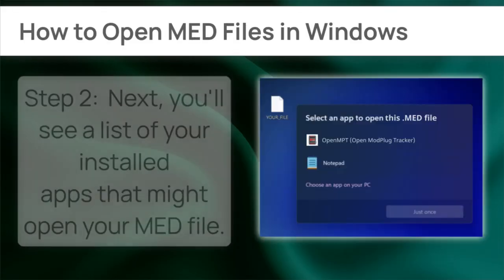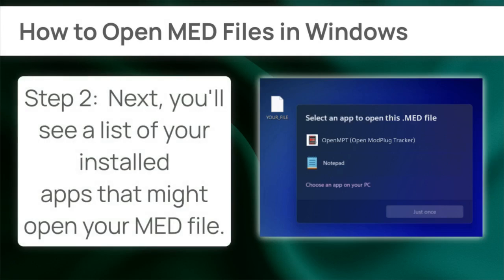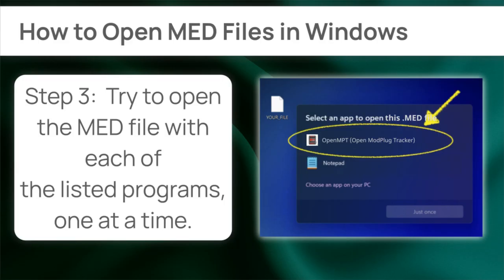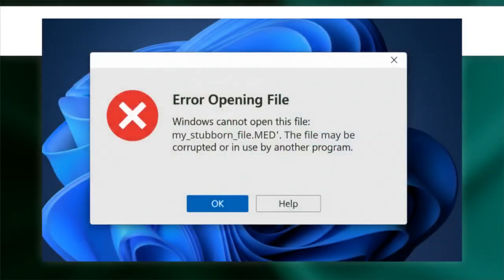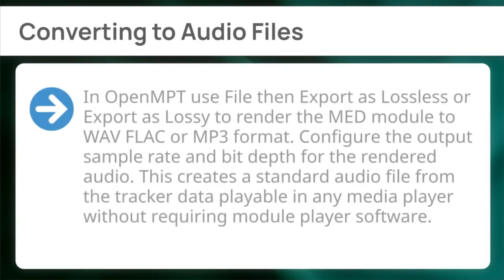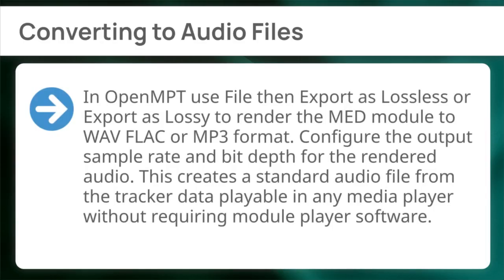MED Files: How to Play Amiga MED Tracker Music Files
Struggling with Amiga MED Sound File that refuse to open? In this fast walkthrough, I’ll teach you how to open, view, and repair MED files on Windows, even when the format isn’t recognized.

MED files are tracker music module files created by MED and OctaMED music editors on the Commodore Amiga platform. They contain sequenced musical compositions with embedded audio samples pattern data instrument definitions and playback commands in the module tracker format used extensively in Amiga games and demoscene productions.

MED files use a binary module format storing PCM audio sample data in 8-bit resolution with pattern sequence tables note event data per-channel volume and effect commands and instrument sample loop point definitions. The format supports 4 to 64 channels with Amiga-style period-based pitch and ProTracker-compatible effect commands.

▶ Understanding the MED Format:

- Repair broken or incorrect MED file associations
- Converting to Audio Files
- Learn how MED files are typically used
- Playing with Module Players
- Opening in OpenMPT
- Understand the evolution of the MED file format
- Match the file with the right MED Windows software
- Correct system errors that interfere with MED files

▶ Best Software for MED:

OpenMPT (Open ModPlug Tracker) (OpenMPT Project)

🛠️ Troubleshooting Steps:

1️⃣ Playing with Module Players

Open the MED file in XMPlay or OpenMPT Player both free module file players for Windows. These players render the tracker music in real-time displaying the pattern data channel activity and sample information. XMPlay plays the file immediately with high-quality audio output and optional DSP effects processing.

2️⃣ Opening in OpenMPT

Launch OpenMPT Open ModPlug Tracker and use File then Open to load the MED module file. OpenMPT displays the full composition in its pattern editor showing note data sample assignments volume commands and effects for each channel. Play the module with the spacebar and explore the composition's structure and instrument samples.

3️⃣ Converting to Audio Files

In OpenMPT use File then Export as Lossless or Export as Lossy to render the MED module to WAV FLAC or MP3 format. Configure the output sample rate and bit depth for the rendered audio. This creates a standard audio file from the tracker data playable in any media player without requiring module player software.

Timestamps:

00:00 - Understanding MED Files
00:28 - The MED File Format
00:49 - MED Format Layout and Structure
01:14 - What Software Opens MED Files?
01:34 - Guide to Opening MED
02:02 - Diagnosing MED Errors
03:16 - Using Generic Openers